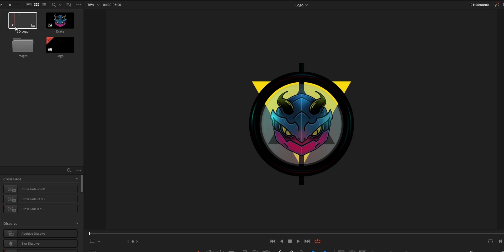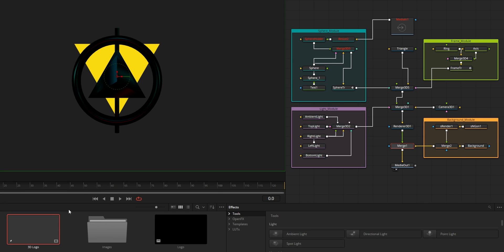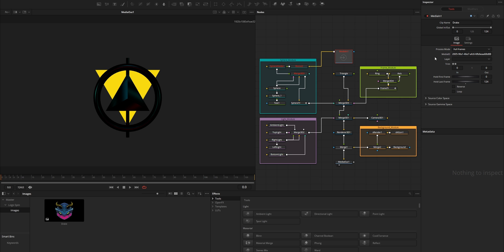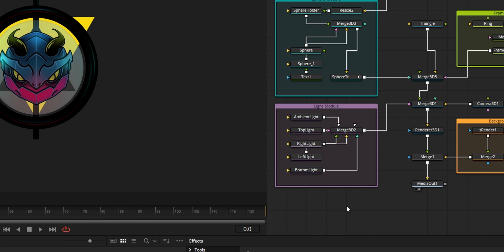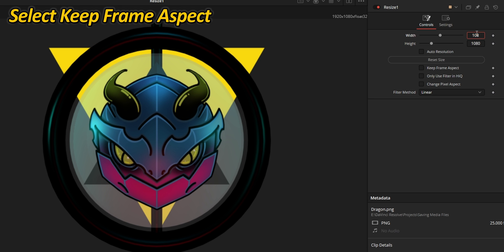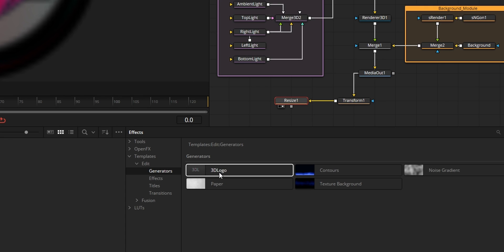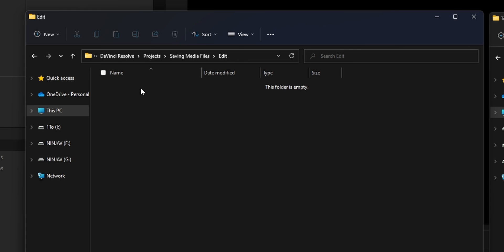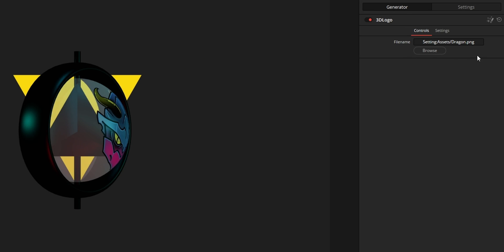THIS is WHY your DaVinci Resolve Templates are BUGGING! And How to FIX IT.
Have you ever been frustrated by those pesky media offline messages or red nodes inside DaVinci Resolve when adding compositions and templates? In this video, we are going to show you how to solve this and make your templates fully shareable with others.

Table of Contents:
0:00 - Intro
0:46 - Handling your media
1:54 - Exporting the composition
3:20 - Adding a Loader
4:37 - Building the Template
5:12 - Adding a thumbnail
6:01 - Editing the template
7:27 - Building a DRFX bundle
8:28 - Installing a DRFX bundle
8:57 - What's next?

35mm Lens
50mm Lens